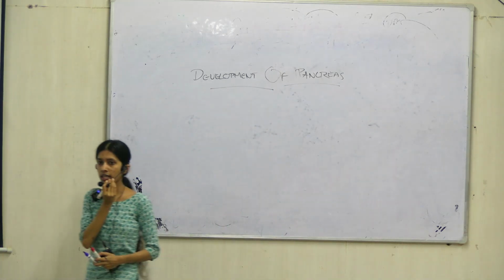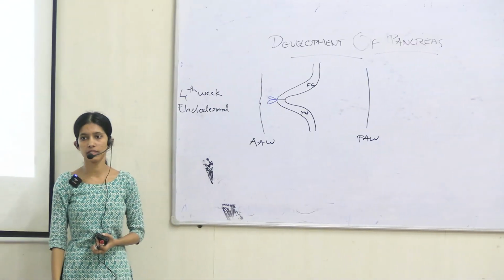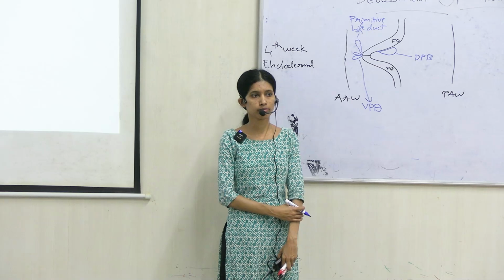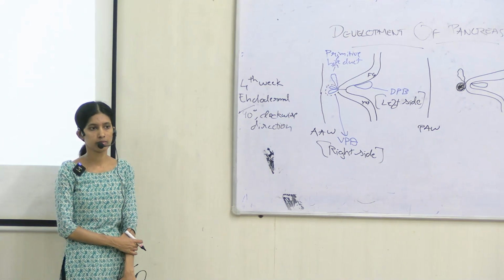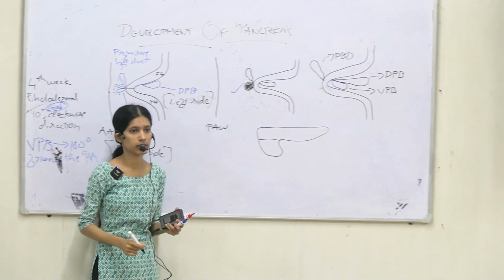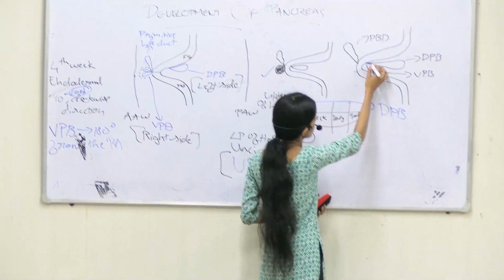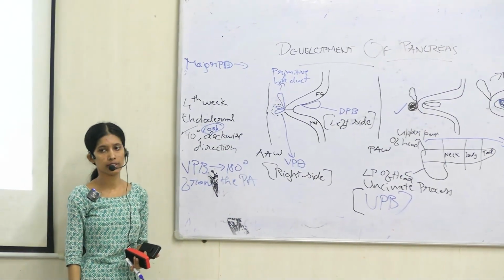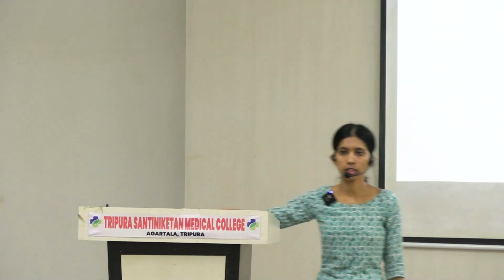Lecture on Embryology of the Pancreas & Pancreatic Ducts:Development, Rotation, and Fusion|MBBS|TSMC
Unlock the complexities of human development! 🧬 In this high-yield medical lecture, Dr. Puja M from Tripura Santiniketan Medical College (TSMC) provides a detailed step-by-step guide to the embryological development of the pancreas and its ductal system.

This session is a vital resource for MBBS students and healthcare learners, covering essential exam topics from the endodermal origin of the pancreatic buds to the clinical significance of ductal fusion.

📍 Key Learning Objectives:
Endodermal Origin: Understanding how the pancreas develops from the junction of the foregut and midgut during the 4th week of development [00:13].

Ventral & Dorsal Buds: Identification of the initial pancreatic buds and the primitive bile duct [02:44].

Rotation Mechanics: A breakdown of the 90° clockwise gut loop rotation and the subsequent 180° rotation of the ventral bud to join the dorsal bud [04:44].

Fusion of the Pancreas: How the two buds combine to form the adult head, neck, body, and tail [08:01].

Ductal Development: The formation of the Main Pancreatic Duct (Wirsung) via oblique communication and the Accessory Pancreatic Duct (Santorini) [11:15].

Anatomical Landmarks: Differentiation between the Major Duodenal Papilla and Minor Duodenal Papilla [13:01].

🕒 Chapter Timestamps:
[00:00] – Introduction to Endodermal Organ Development

[01:28] – Foregut and Midgut Junction: The Origin Point

[02:44] – Dorsal vs. Ventral Pancreatic Buds Explained

[04:44] – The 90-Degree Clockwise Gut Rotation

[06:56] – The 180-Degree Rotation of the Ventral Bud

[08:26] – Anatomy of the Adult Pancreas: Parts & Origins

[09:17] – The Uncinate Process Development

[10:43] – Oblique Communication & Ductal Fusion

[11:31] – Formation of the Major Pancreatic Duct

[13:23] – Minor Pancreatic (Accessory) Duct & Regression

[14:32] – Summary of Ductal Openings

ANATOMY   LECTURE ON -  DEVELOPMENT OF PANCREAS AND PANCREATIC DUCT  ,